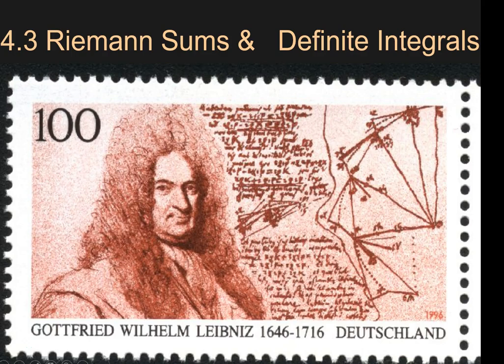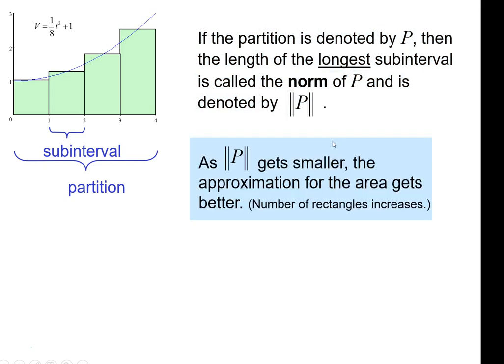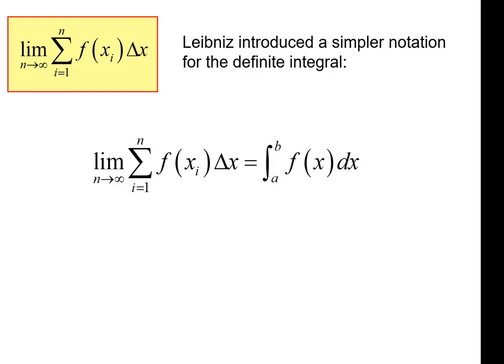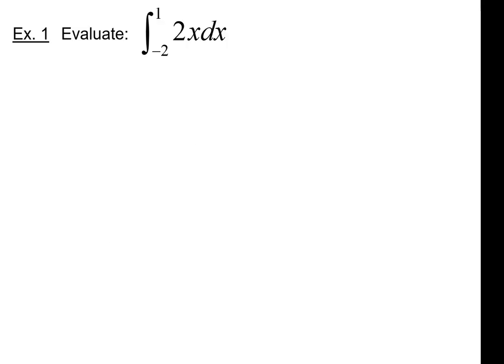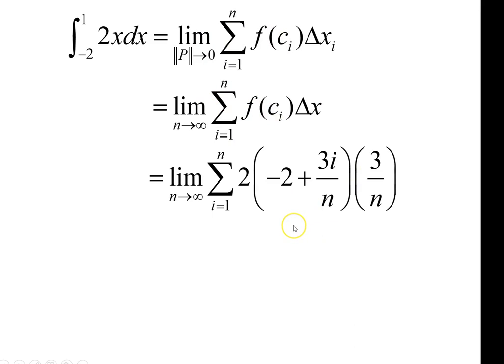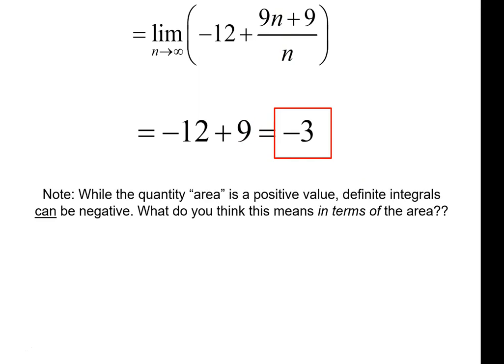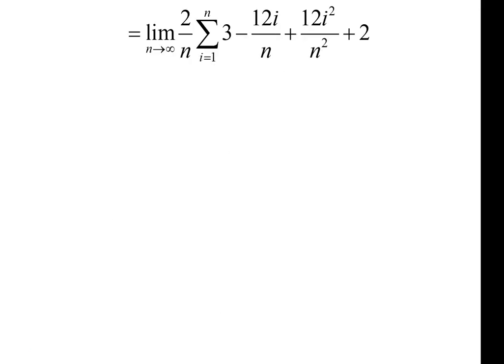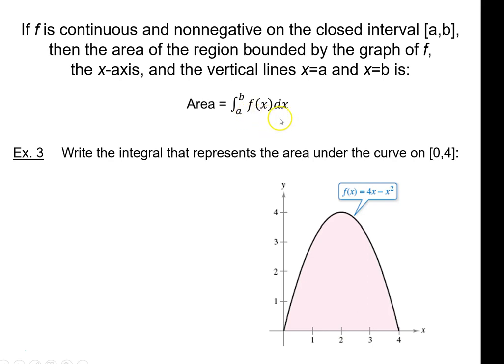MAT201 4 3 Part 1